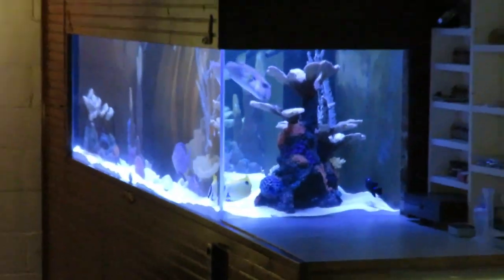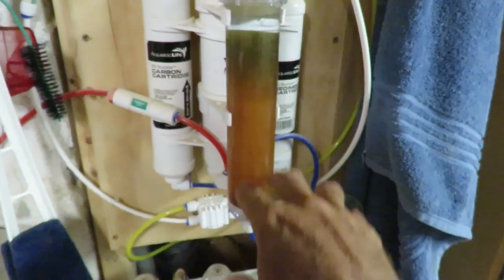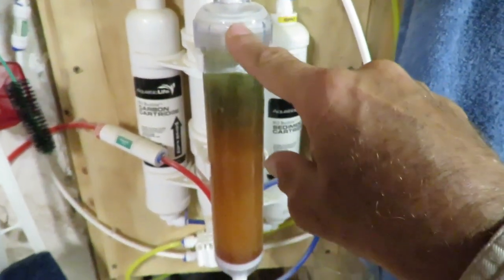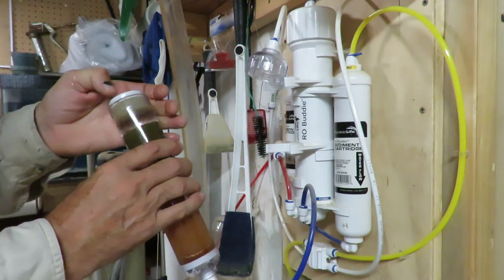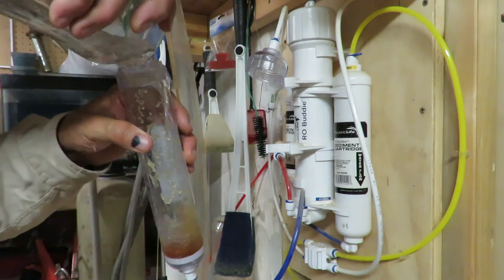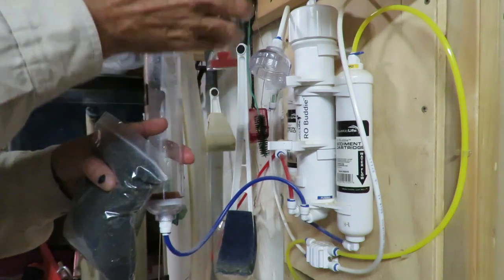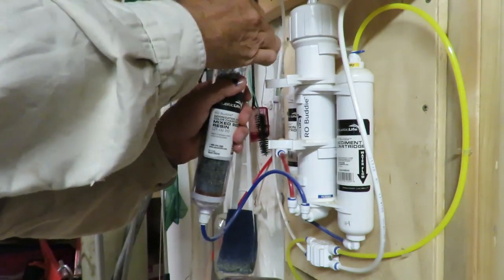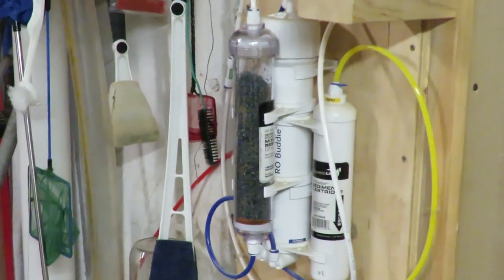How to Change DI Resin AquaticLife RODI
In this video I show how to change the DI Resin in an AquaticLife RO/DI Buddie water purification system.